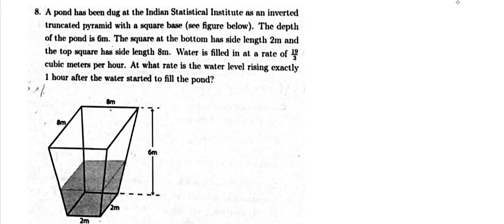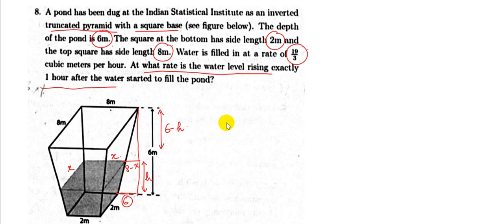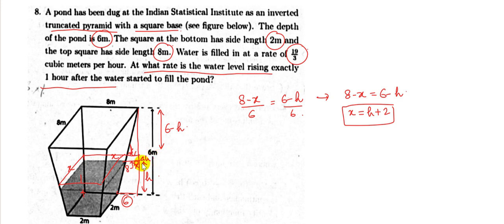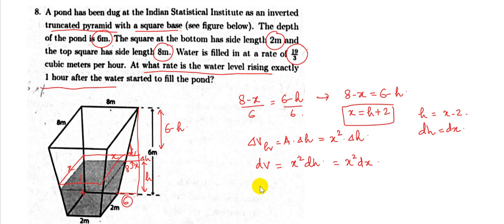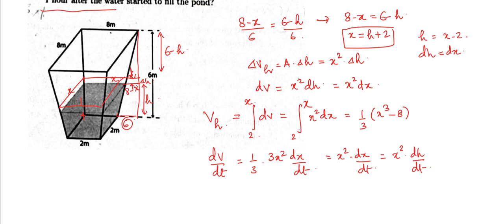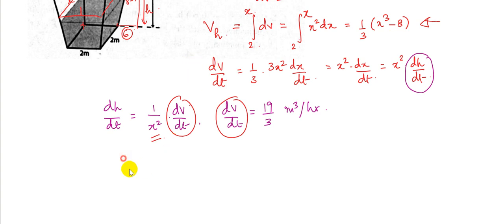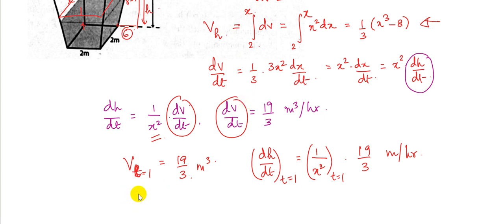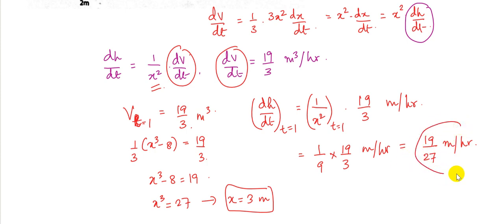ISI B.STAT B.MATH SUBJECTIVE 2021 QUESTION 8 SOLUTION AMSWER with explanation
Document from Sourav Sir's Classes